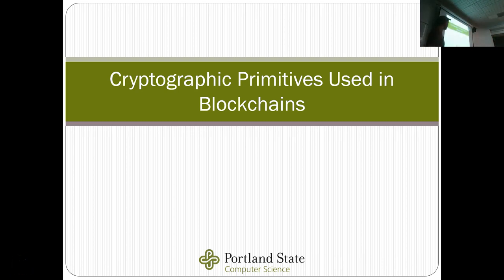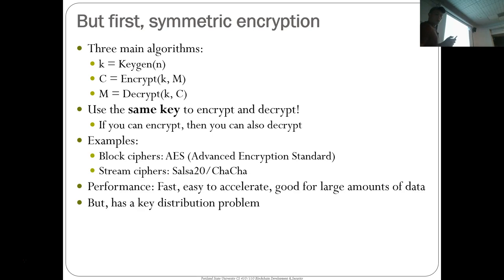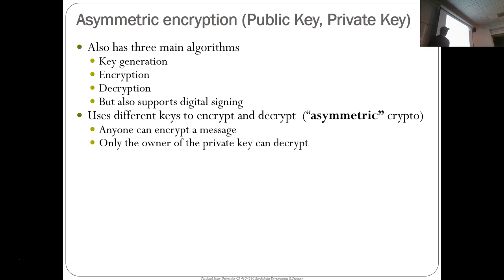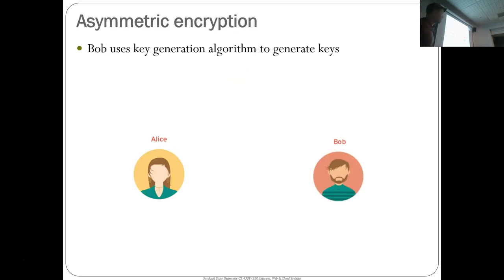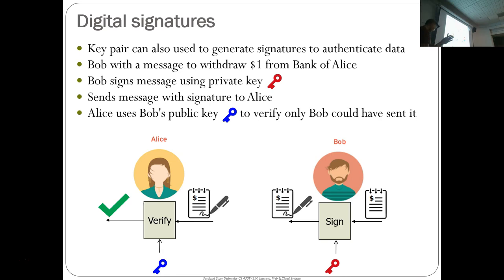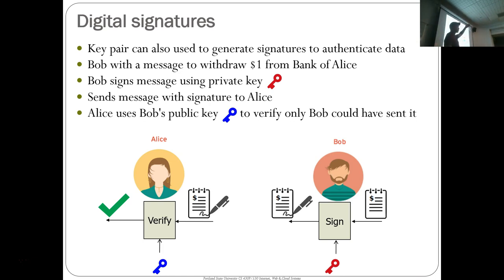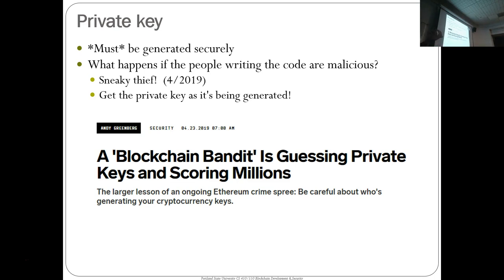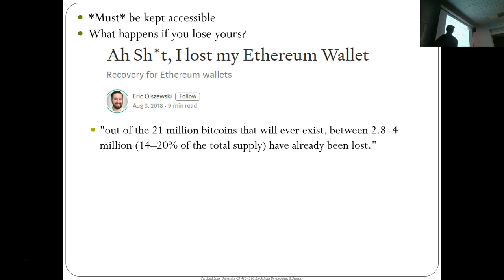2019Fall CS410 01b Cryptography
Blockchain Development and Security
Cryptography
Fall 2019
Portland State University, Department of Computer Science